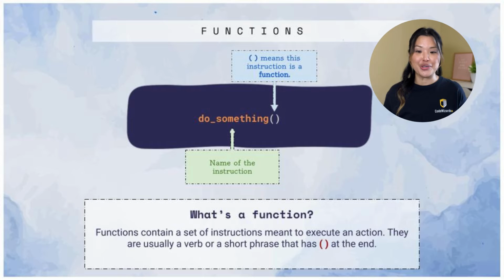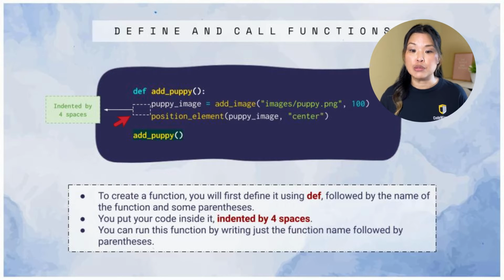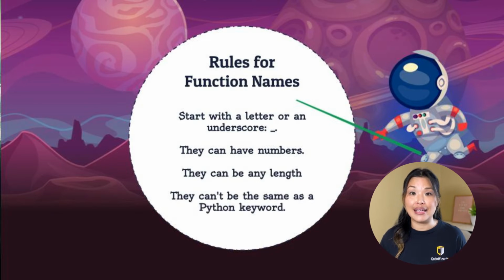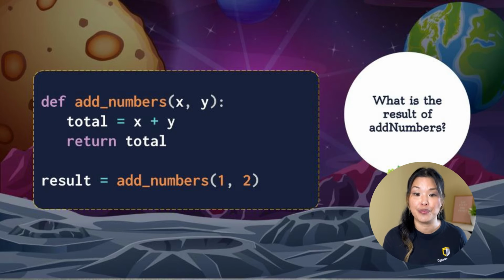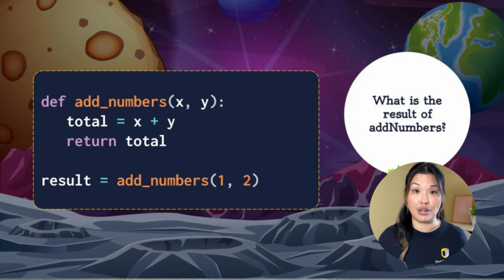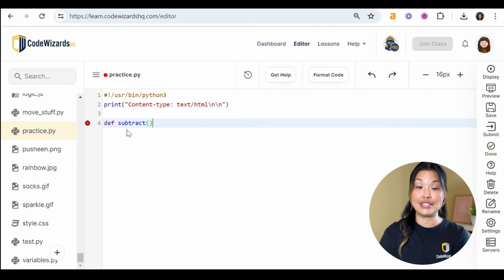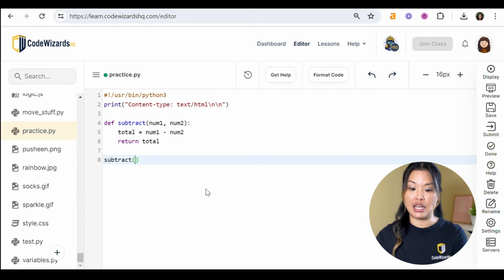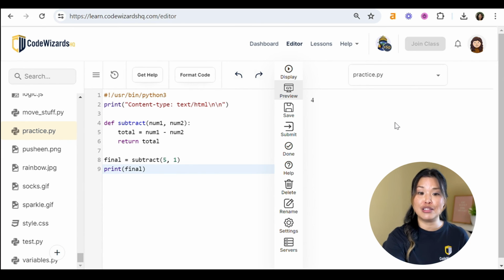Python Functions - Intro to Python for Kids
A Python function is a block of code that performs an action when it is called.

In this tutorial, I show kids how to define and call a function with arguments in Python.

Join the most fun and effective online Python classes for kids